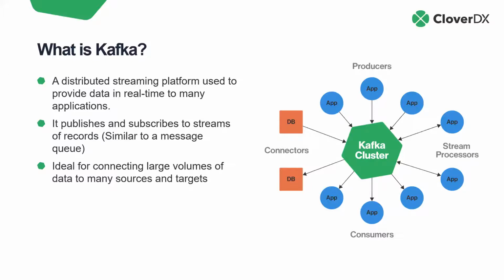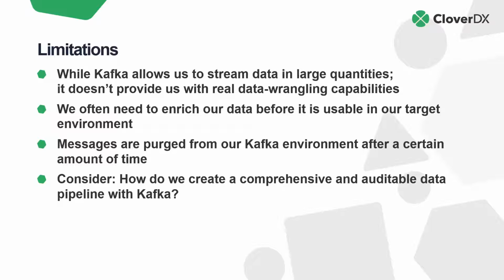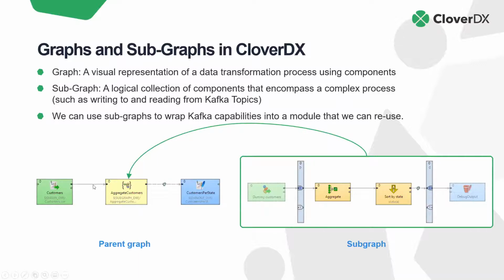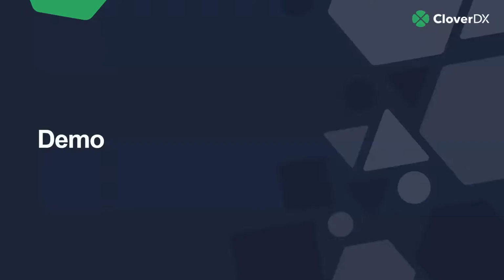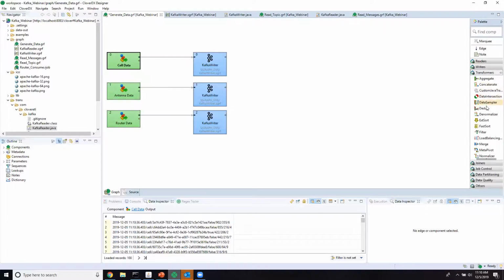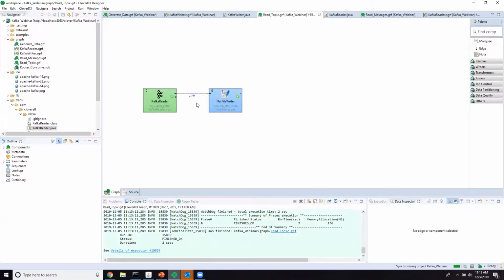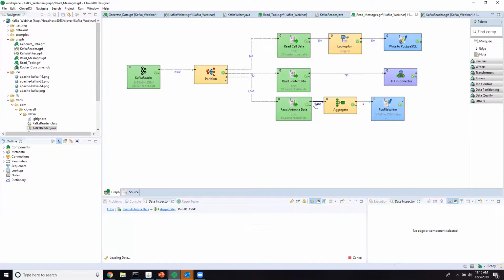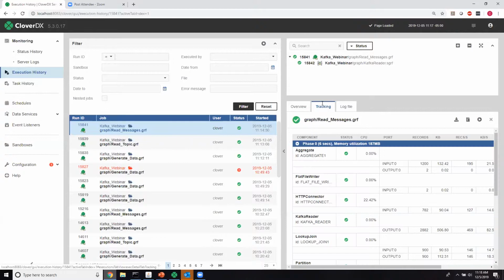Creating Data Pipelines with Kafka and CloverDX | CloverDX Webinar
How to create comprehensive and auditable data pipelines with CloverDX and Kafka. Although Kafka enables you to stream data, it doesn't provide any real data-wrangling capabilities. CloverDX can help you process Kafka data streams and push them to targets such as APIs or data warehouses in manageable, auditable data pipelines.

00:00 Introduction
01:03 What is Kafka
07:58 Use case: Reading data from a Kafka topic and routing to ETL processes
10:08 Demo: Reading Kafka data in CloverDX
16:25 Viewing health, status and execution history of jobs on CloverDX Server